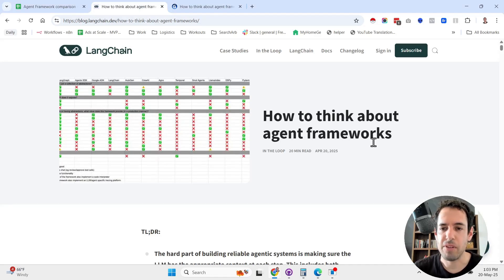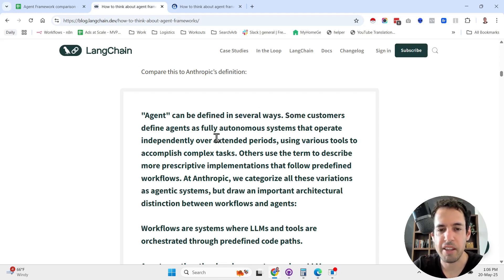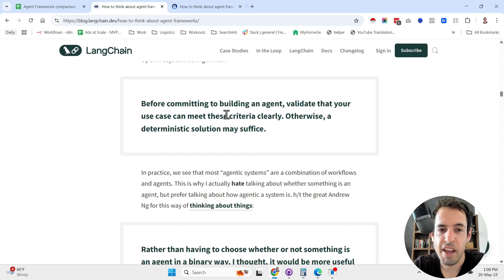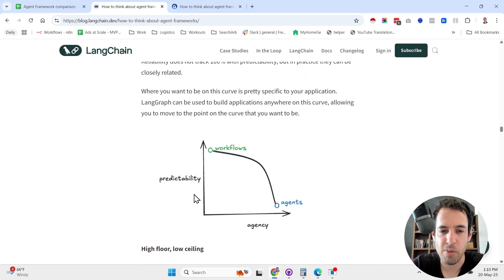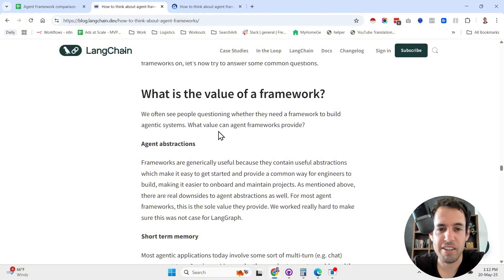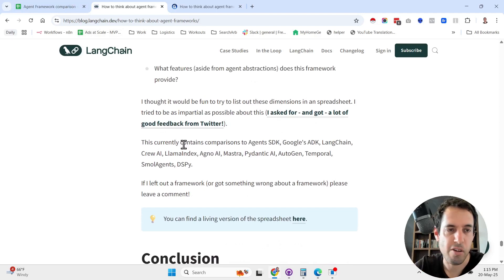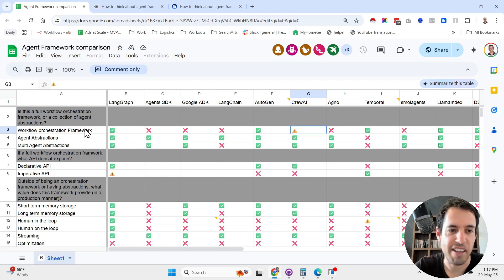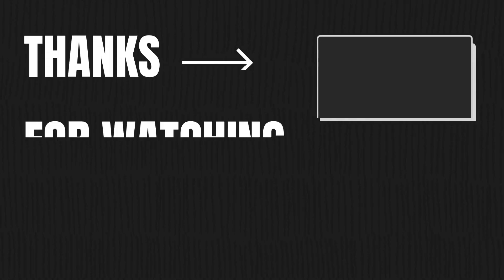Comparing Agentic Frameworks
In this specific video I'm covering a blog post by the Langchain team which compares different Agentic frameworks.

🌐Links
Windsurf IDE (Earn Credits by Using My Link) :